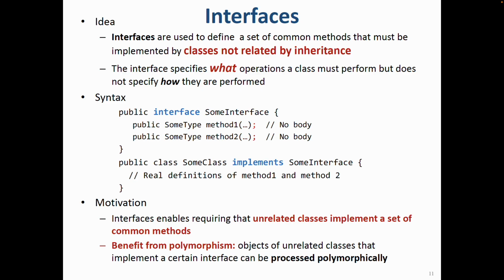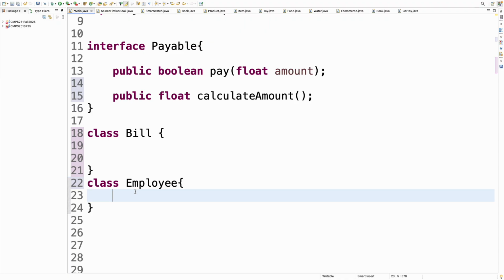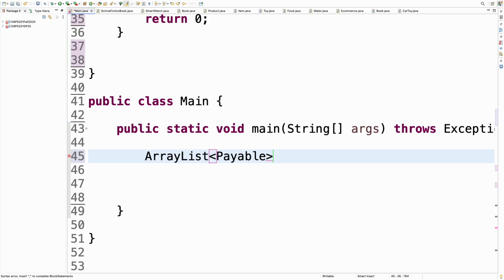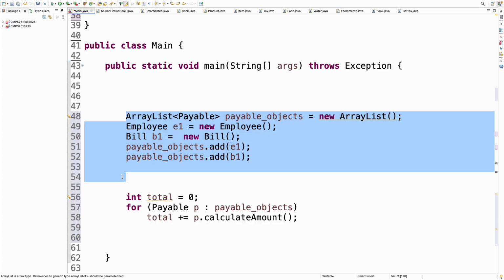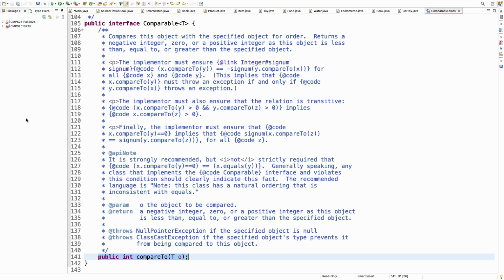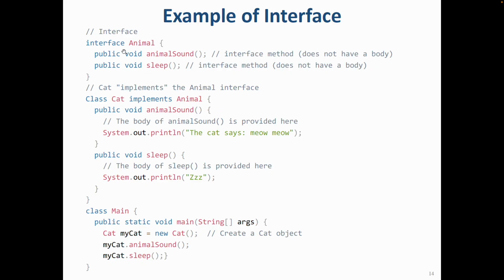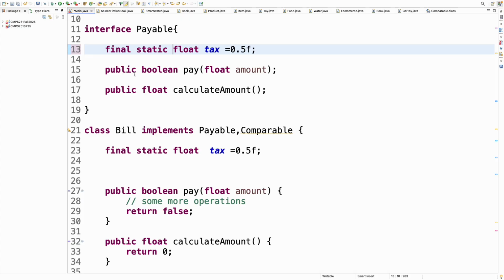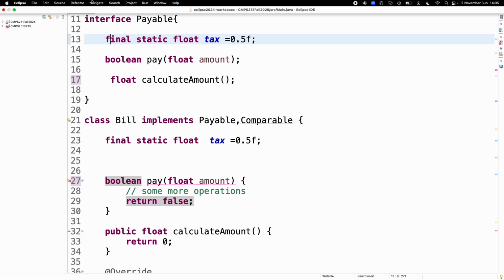CMPS 251 Fall 2025 November 2 Unit 6 Part 1